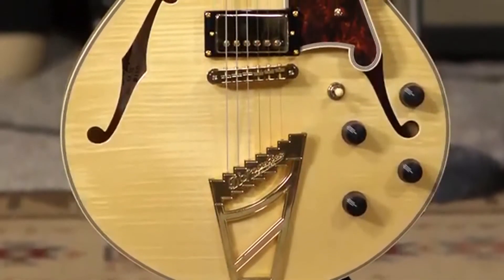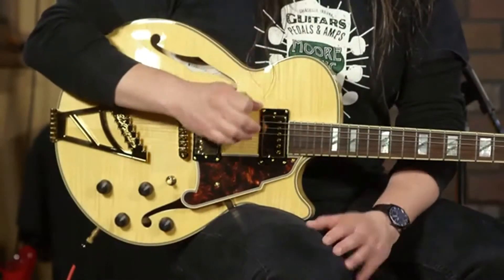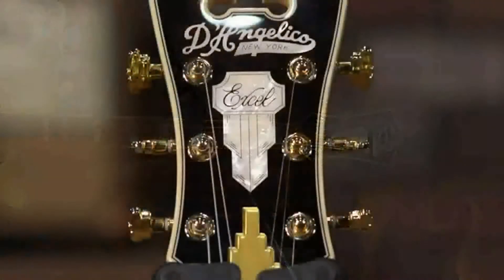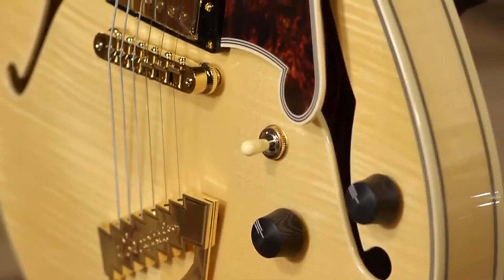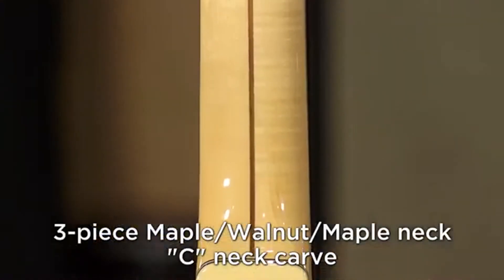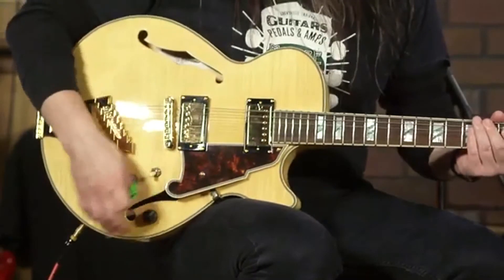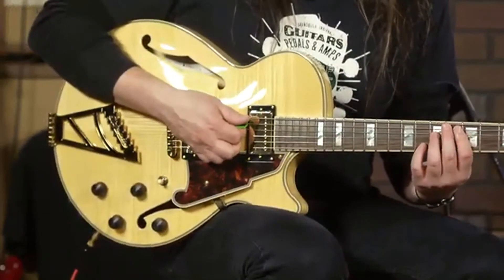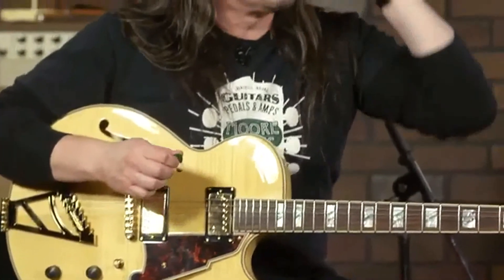D'Angelico Excel SS1